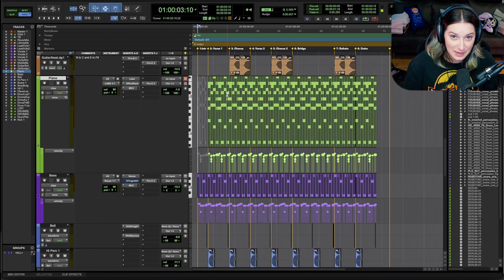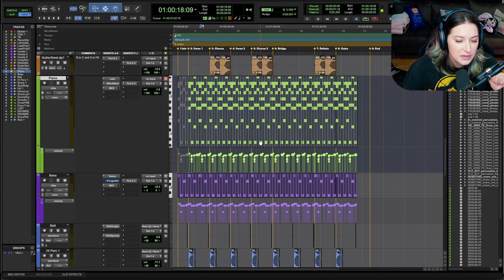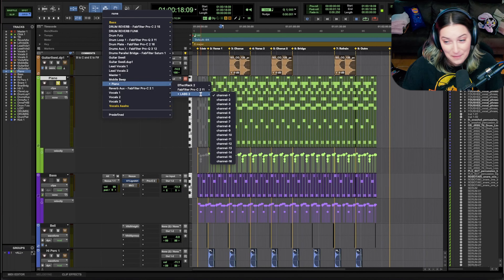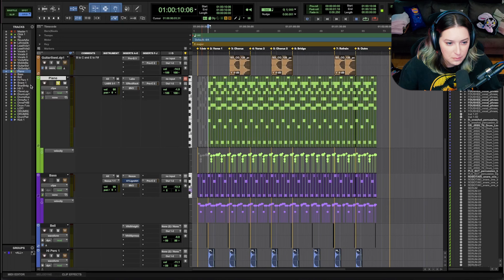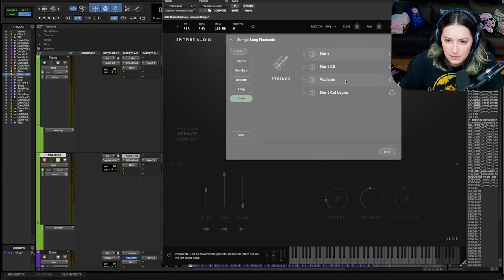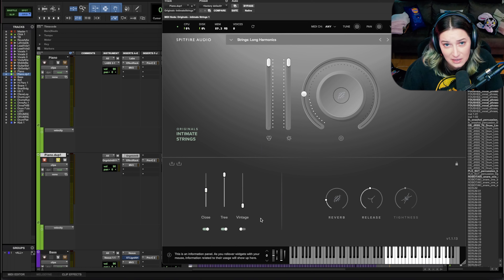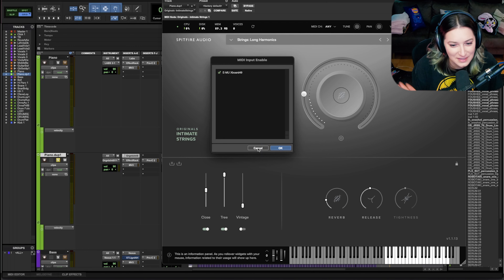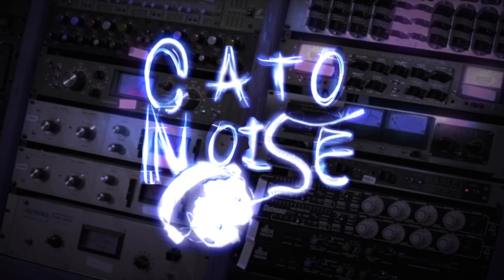MIDI Not Making Sound? Pro Tools Troubleshooting Tips, Plus MIDI Zoom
This video is all about troubleshooting MIDI, and what to do when your Instrument track in Pro Tools is not creating sound from the MIDI data. Hope this helps!

Chapters:
00:00 - Intro
00:41 - MIDI Greyed Out Solution
02:44 - Troubleshooting Nothing on Track Meter 1
04:01 - Nothing on Track Meter & Nothing From MIDI Keyboard Solutions
06:34 - Final Troubleshooting Tips
07:40 - MIDI Input Devices
08:08 - MIDI Zoom Tutorial
09:05 - Outro